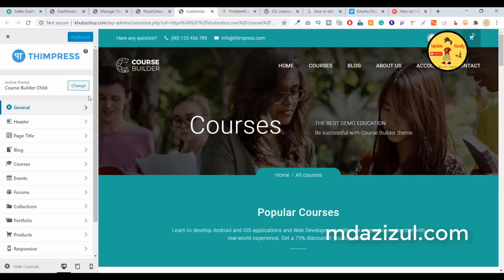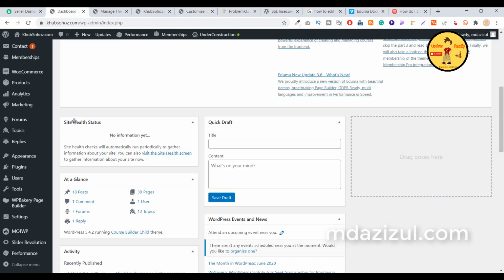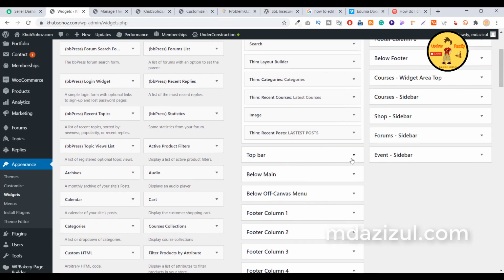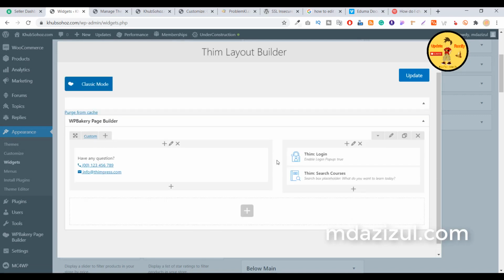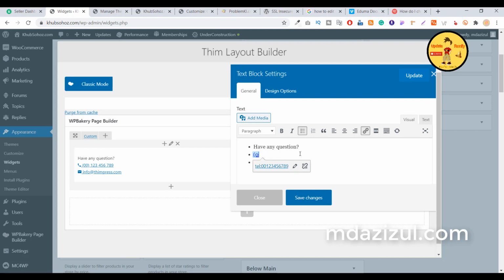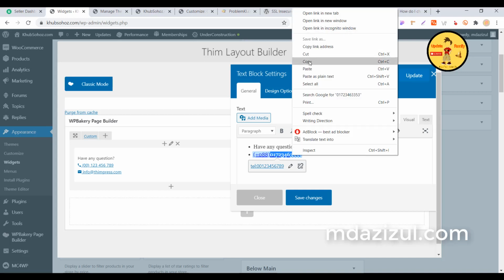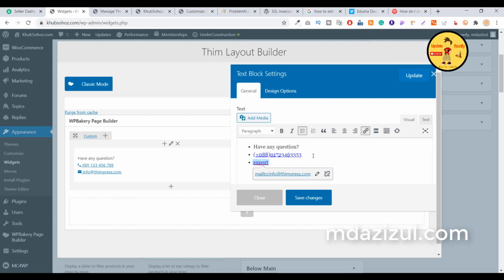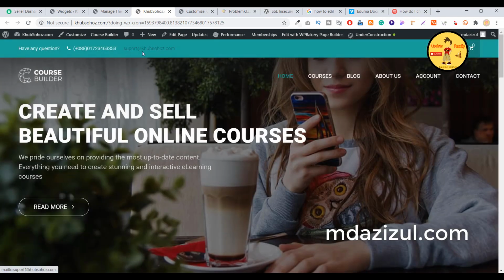How To Change Email Or Phone Number in Course Builder Theme